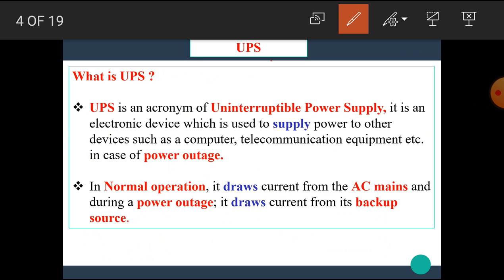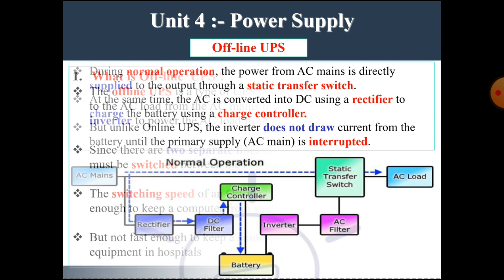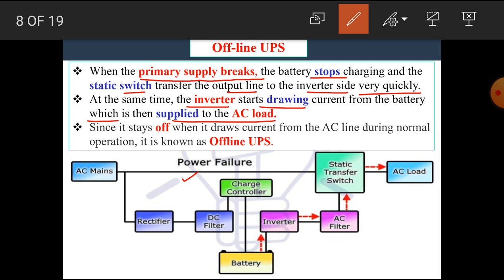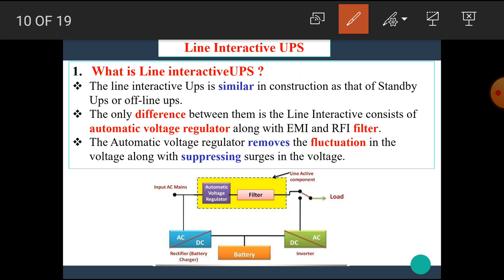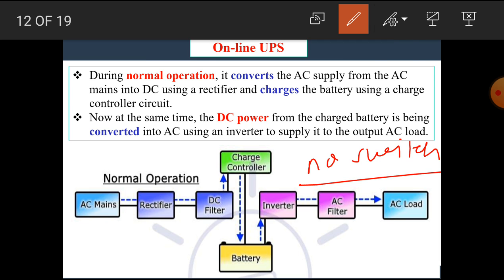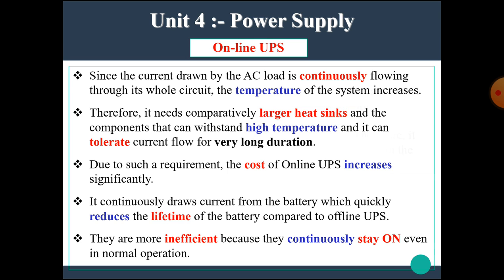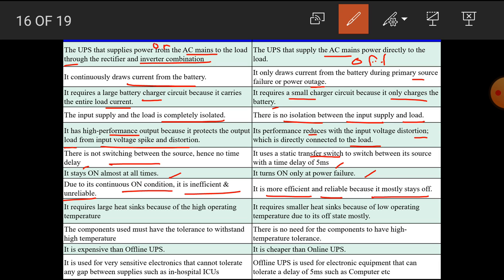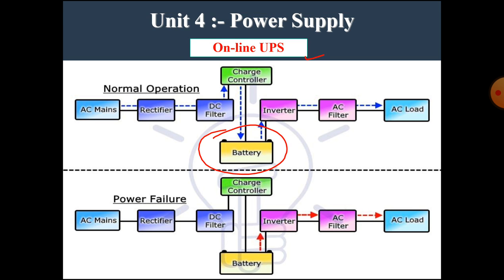KJS | FYBCS | Semiconductor-Lecture-25 | UPS | Uninterruptible Power Supply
The link of the previous video (SMPS) is..